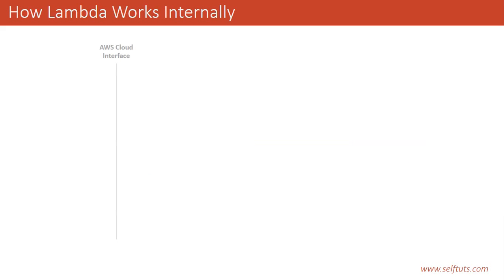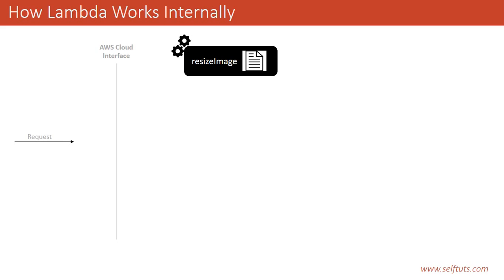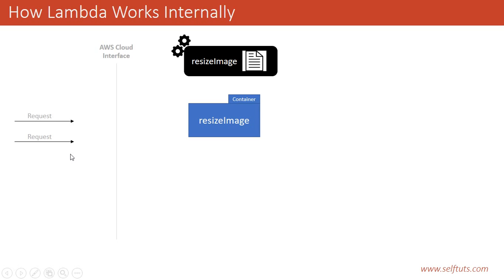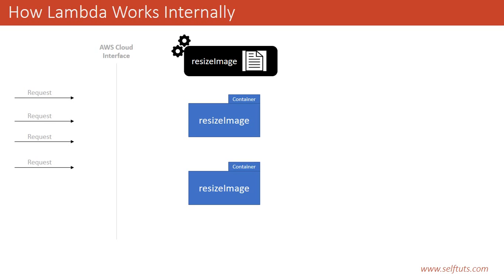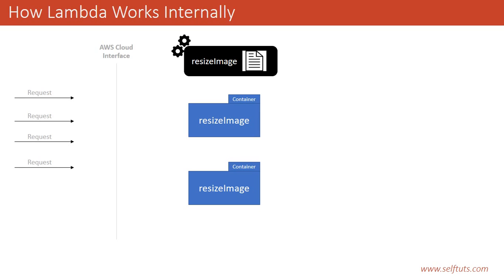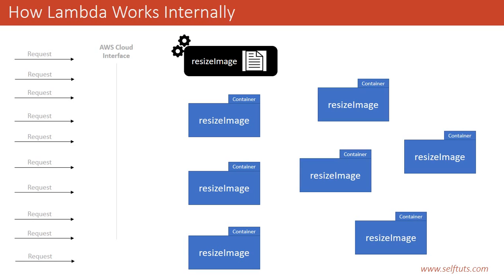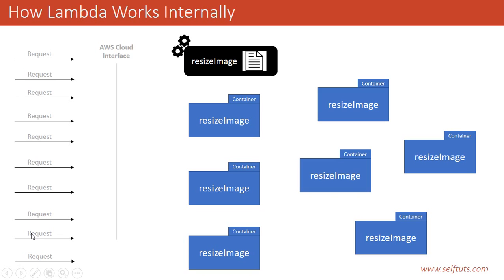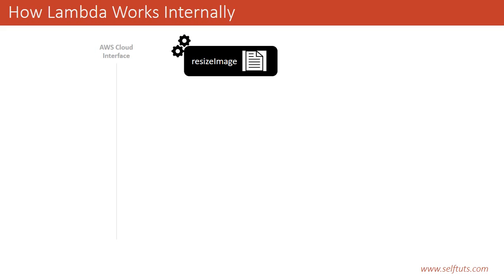Part2 - How AWS Lambda Works Internally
What happens when you invoke a lambda function. How AWS Lambda handles load by creating new containers and what happens when there is no request coming.